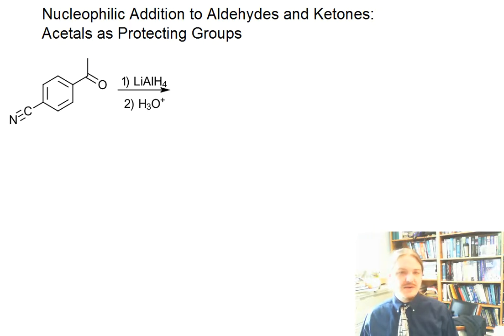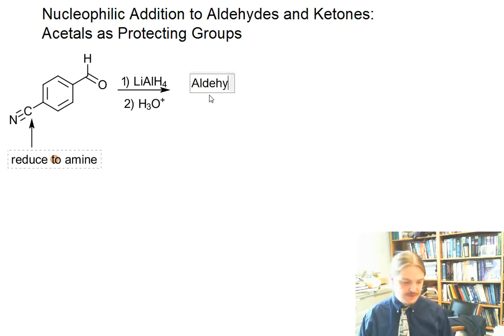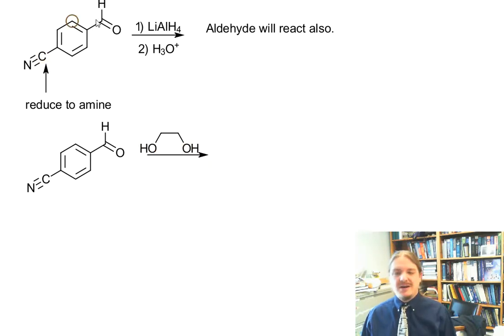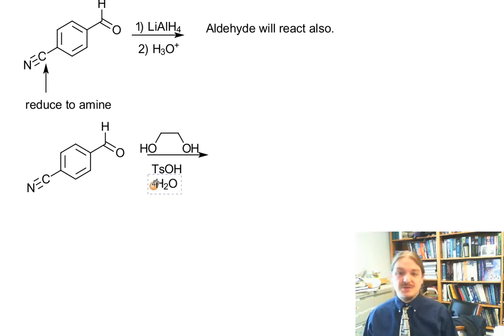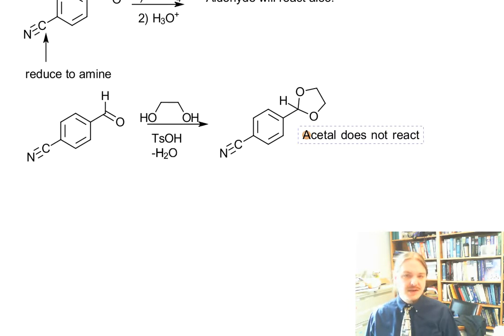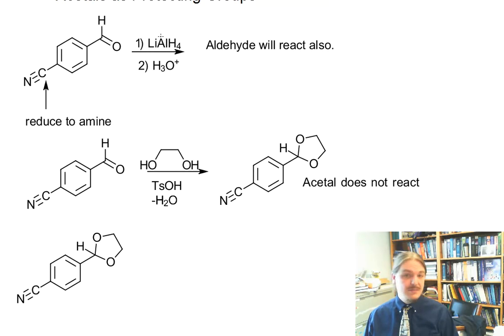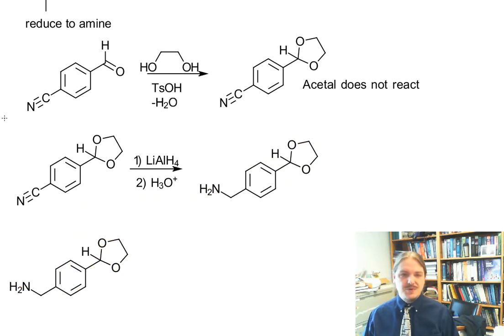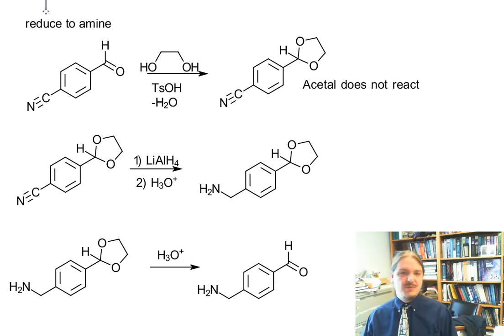Acetals as protecting groups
Dr. Norris describes how to use acetals as protecting groups